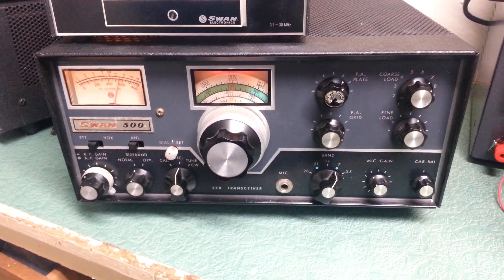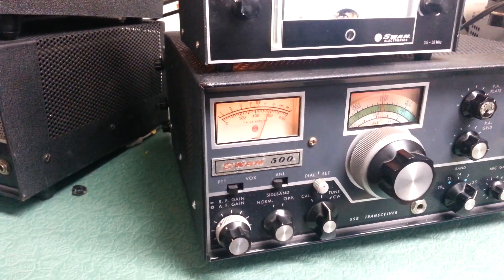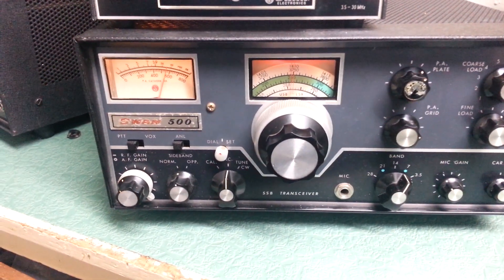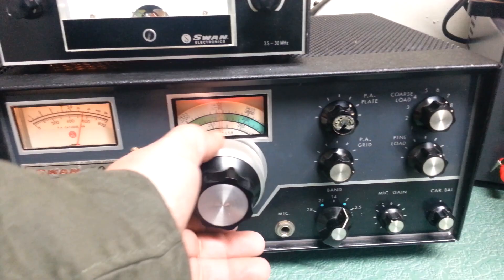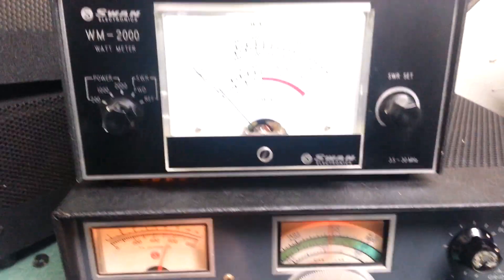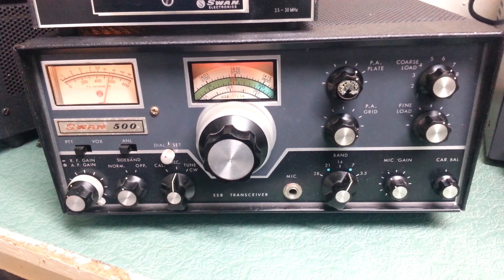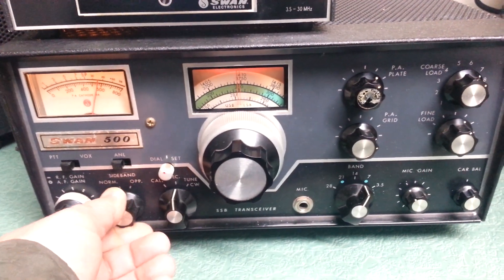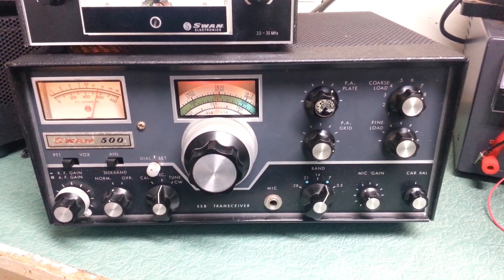Swan 500 HF transceiver